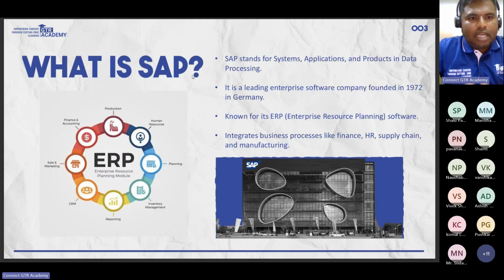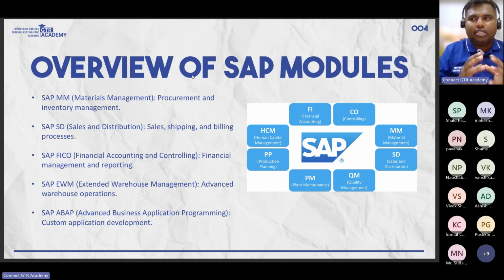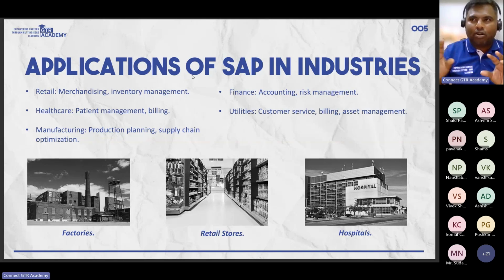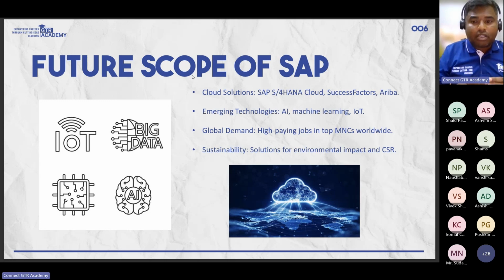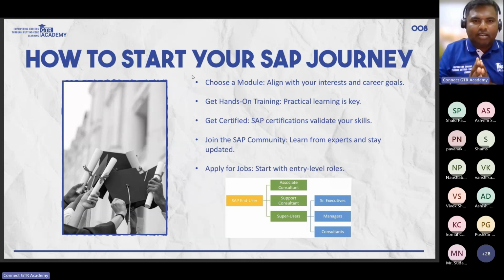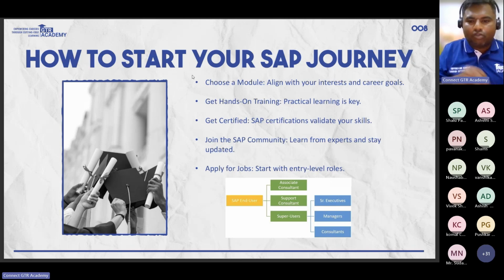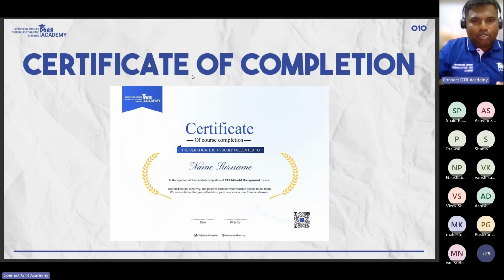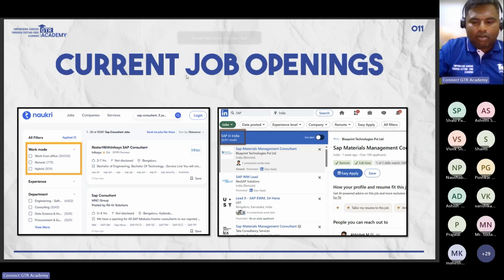Webinar | Future of SAP Jobs for freshers🎓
Looking to start your career in SAP? This webinar covers everything from SAP modules, applications, and job opportunities for fresh graduates to how you can get job-ready with expert-led training.

🔹What You’ll Learn:
✅ What is SAP & why it’s in demand
✅ Overview of SAP modules & applications
✅ Future scope & job market for SAP professionals
✅ How to start your SAP journey
✅ Real-time job openings & career paths

At GTR Academy, we provide hands-on SAP training with expert mentorship, industry-relevant curriculum, and placement support📈

📌 Transform Your Career with SAP – Join GTR Academy Today!